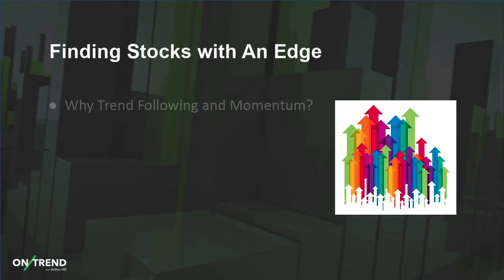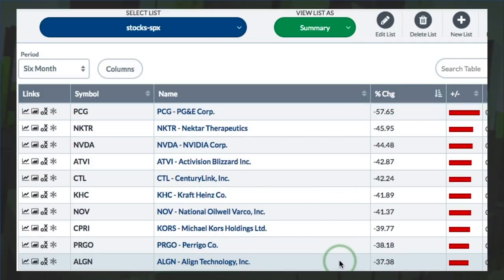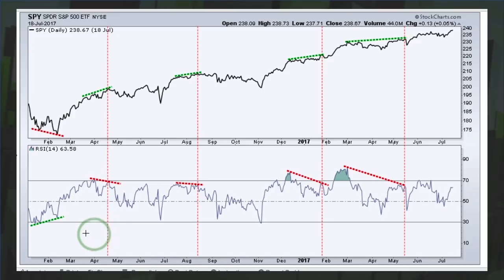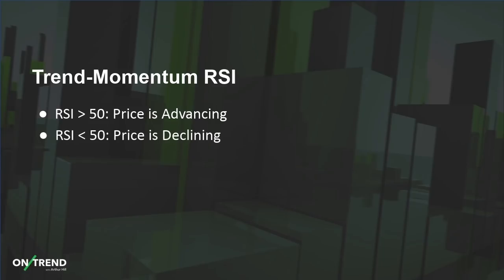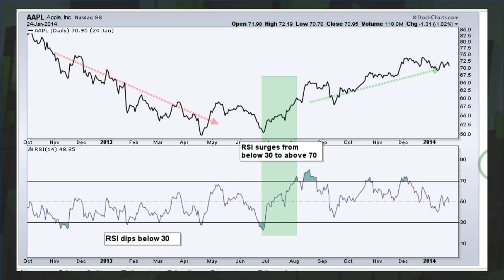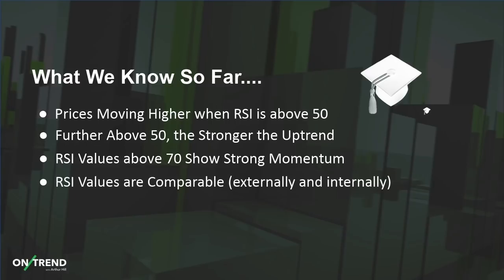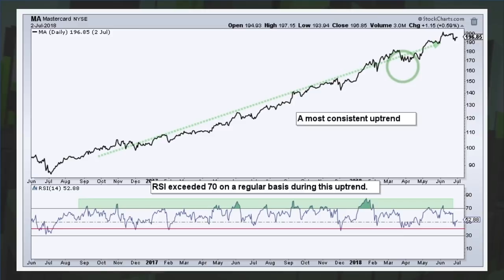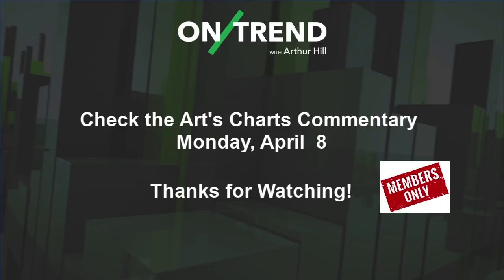On Trend: Using RSI for Trend-Following and Momentum Strategies (04.09.19)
Why trend following and momentum?
Why RSI?
RSI Range and Momentum Signals
Key Levels for RSI
Scanning for Stocks